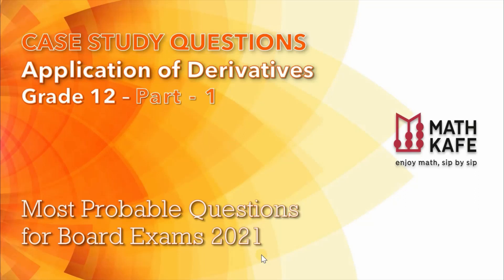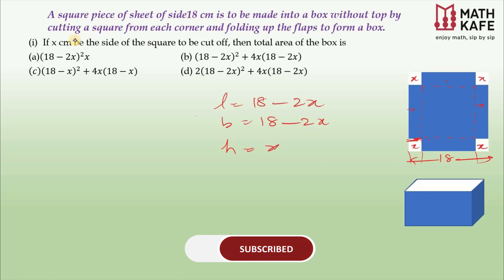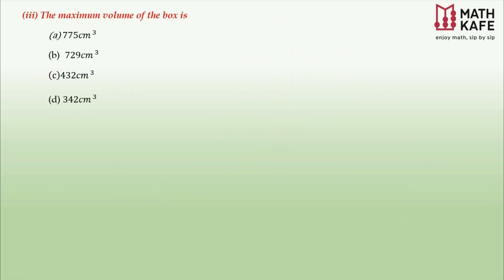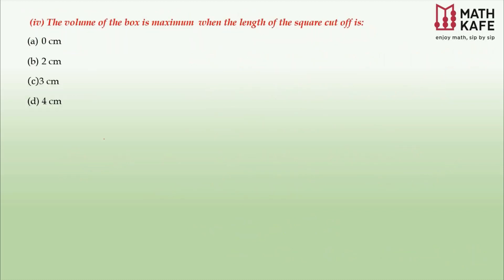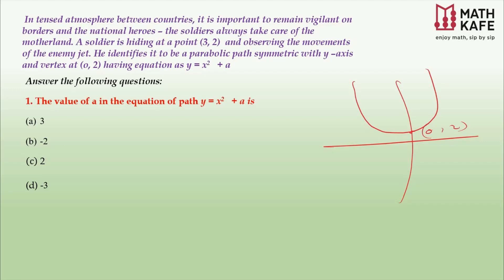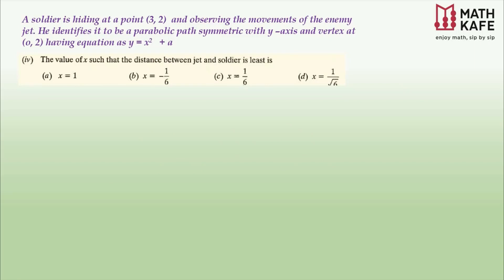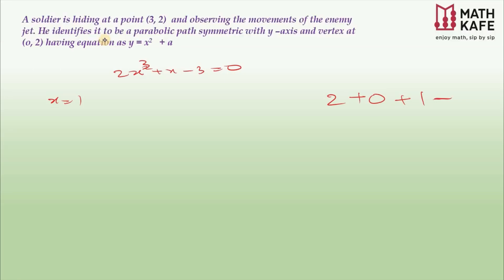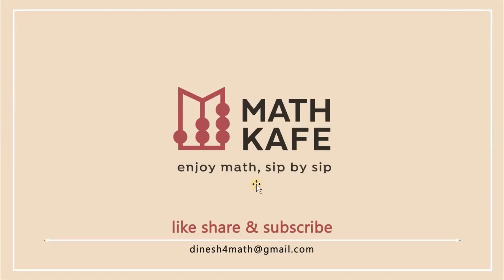Case Study Based Questions Application of Derivatives Class 12 BOARD EXAM 2021 Case study series -3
In this video you will learn how to do the latest case study based questions from the chapter Application of Derivatives (AOD).  Case study based questions  are  the new addition in the upcoming board exam march 2021. These questions are from the chapter AOD based on the concept maxima minima and their practical applications. These questions could be as case study based or long questions, this type is a SURE SHOT in the board exam 2021.  Practice of  these questions will assure an easy 8 marks.  This is the thirst video of case study questions series and more set of case study questions will be uploading soon. Simple and effective explanation for better understanding.